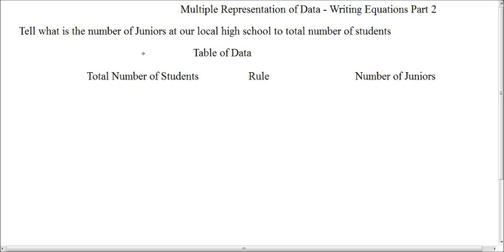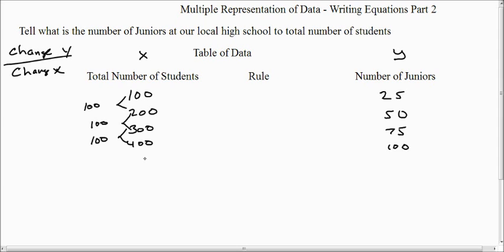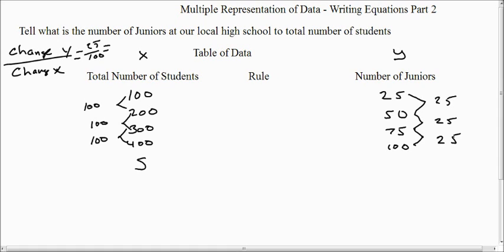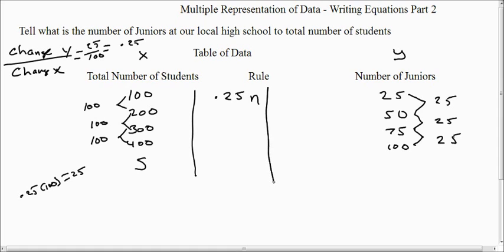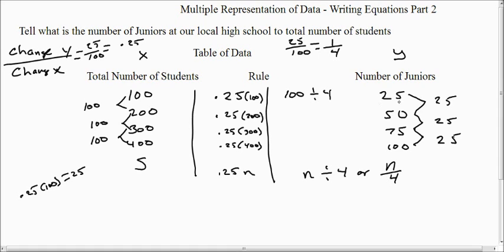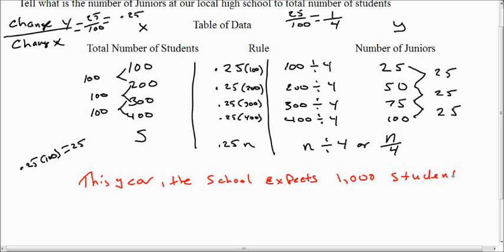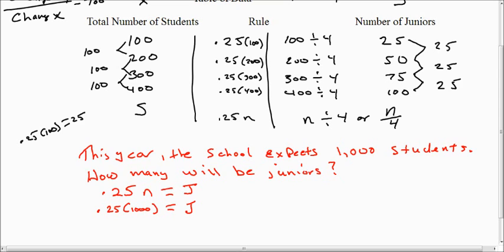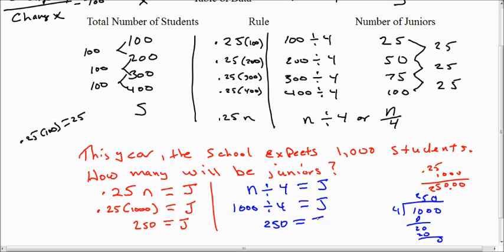Writing Equations Part 2